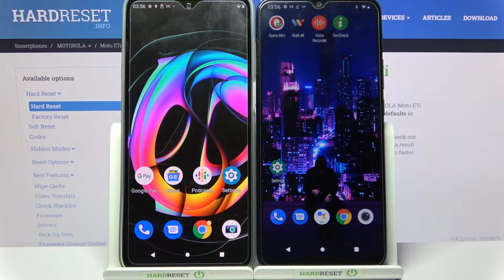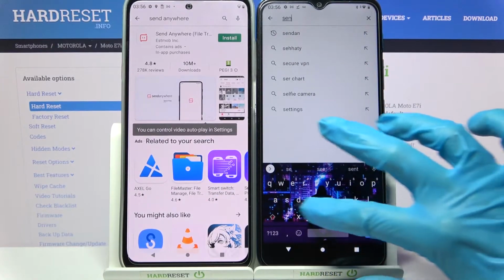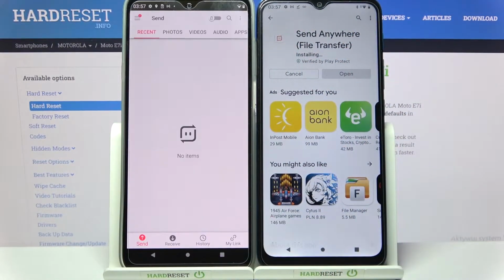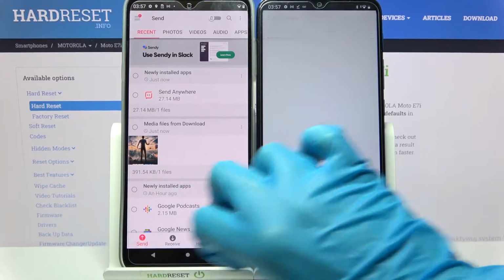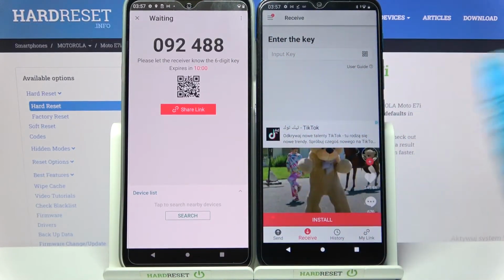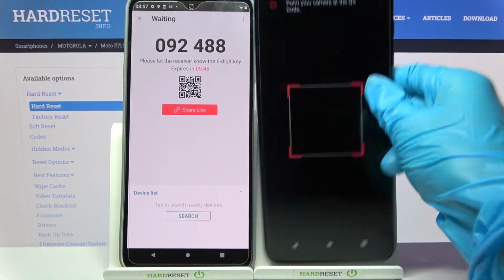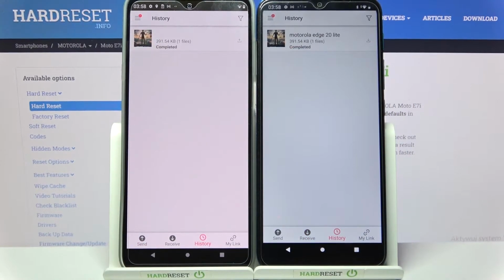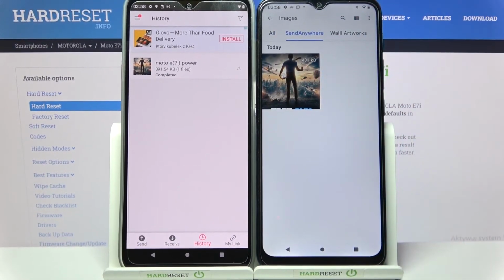Transfer Files from an Android Device to MOTOROLA MOTO E7I POWER - Send Anywhere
To learn more tutorials about MOTOROLA MOTO E7I POWER:
Hi there! Wondering, how to Use Send Anywhere App on MOTOROLA MOTO E7I POWER? Looking for a way, how to Transfer Data from an Android Device to MOTOROLA MOTO E7I POWER? Today, in this tutorial, our specialist is going to show you, how to Move Data from Android Device to MOTOROLA MOTO E7I POWER. We will demonstrate to you, how you can use a free Google Play Store app called Send Anywhere to transfer any files – media or documents or any other type of file, between an Android Device and MOTOROLA MOTO E7I POWER. So if you would like to learn how you can Transfer Files, all you need to do is just watch this short tutorial to the end. Follow all the instructions step-by-step presented by our specialist, and try to perform this operation by yourself. If you still have any questions, please ask them in a comment, and we will be happy to answer them. To discover more tutorials about your MOTOROLA MOTO E7I POWER and other devices, visit our YouTube Channel.

How to Use the Send Anywhere App on MOTOROLA MOTO E7I POWER?
How to Transfer Files from Android Device to MOTOROLA MOTO E7I POWER?
How to Move Android Device Data to MOTOROLA MOTO E7I POWER?
How to Share Data between Android Device and MOTOROLA MOTO E7I POWER?
How to Send Data from Android Device to MOTOROLA MOTO E7I POWER?
How to Transfer Data to the MOTOROLA MOTO E7I POWER without network access?
How to Transfer Data to a specific device?